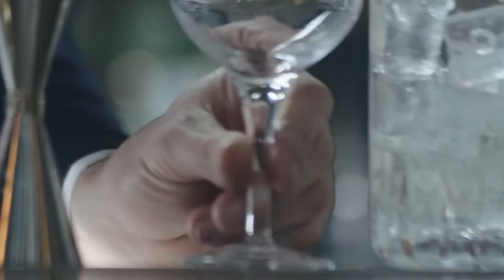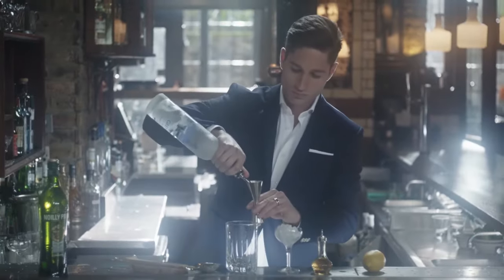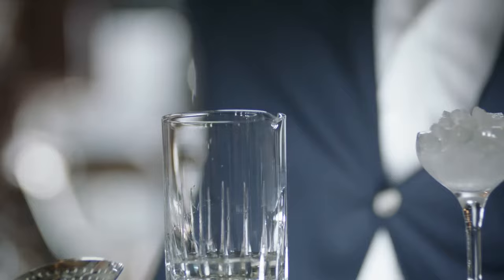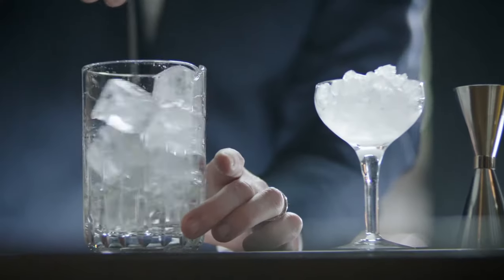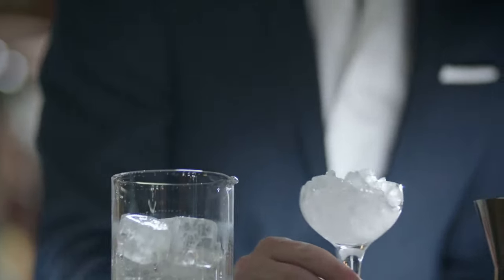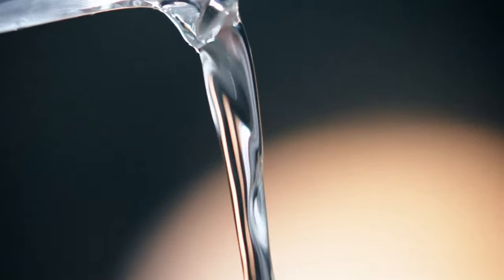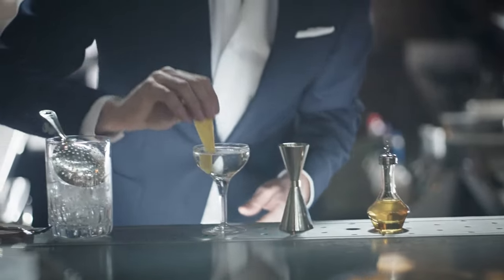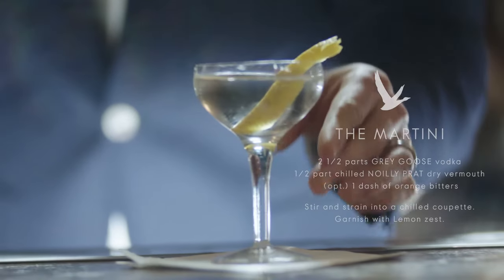The Grey Goose Martini | Grey Goose Vodka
Watch as our Global Ambassador, Joe McCanta, demonstrates how the mix of Grey Goose Vodka, Noilly Prat Dry Vermouth, a dash of orange bitters and zest of lemon combine into the perfect martini: the most iconic cocktail recipe in the world ... Just remember, never shake, always stir.

Enjoy Grey Goose Vodka responsibly. Do not forward this to anyone under 21 years old.